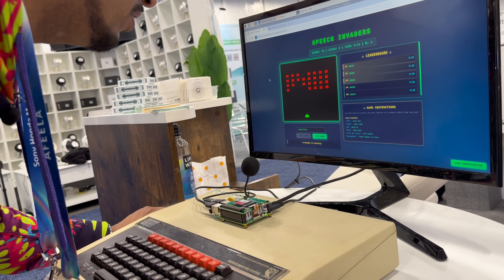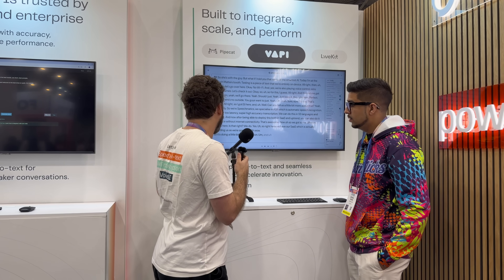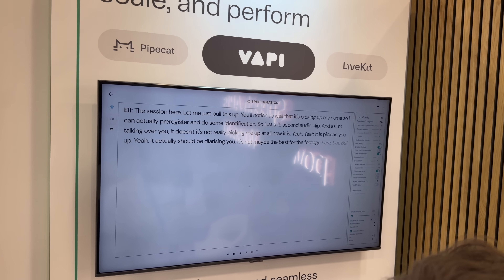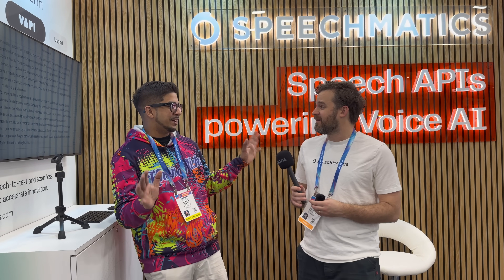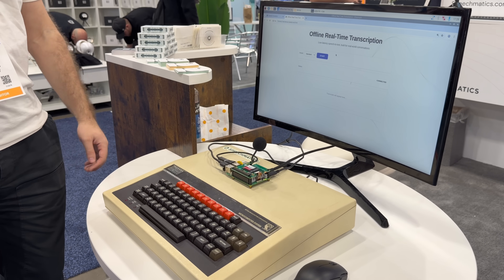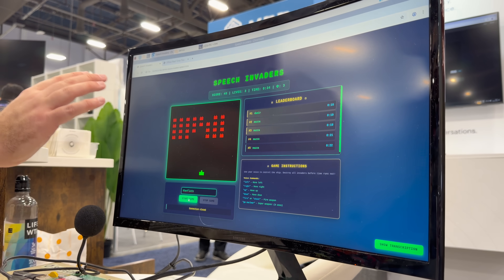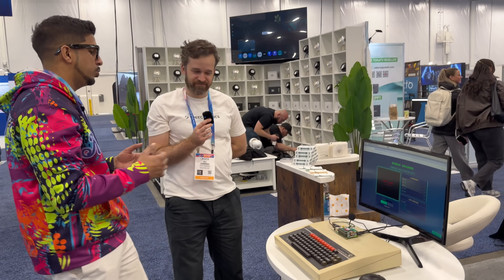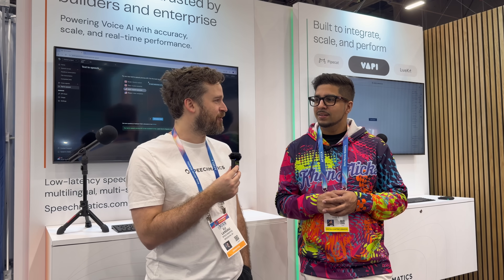Can You Actually Play a Game Using Only Your Voice? | CES 2026 | Speechmatics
At CES 2026, we stopped by the Speechmatics booth to see something unexpected — a retro arcade game you control entirely with your voice.

The demo, called Speech Invaders, uses real-time speech recognition to turn spoken commands into gameplay, showing how accurate voice AI can work even in a loud, crowded CES environment.

Speechmatics’ speech-to-text technology can understand different accents, handle background noise, and support over 55 languages — making it ideal for real-world voice applications, not just demos.

If you’re building with voice AI, the Speechmatics Startup Program offers access to speech APIs, startup credits, and technical support to help you scale faster.

Through the Speechmatics Startup Program, founders can access speech-to-text APIs, startup credits, and technical support to build voice-powered products faster.